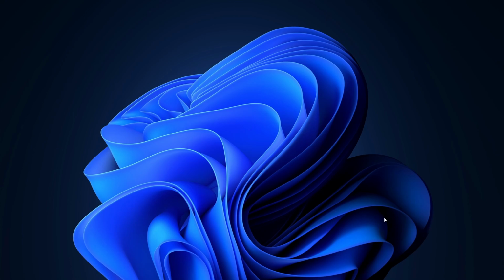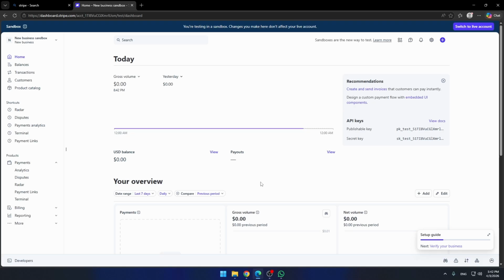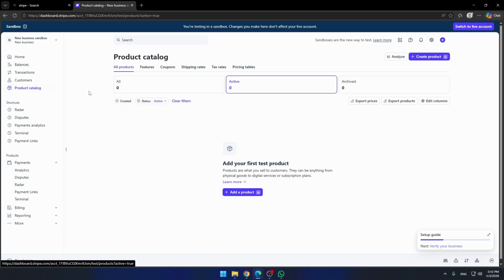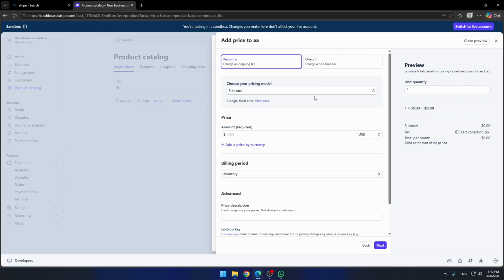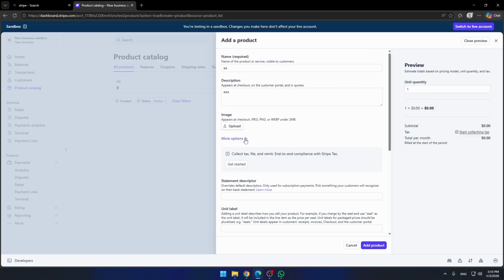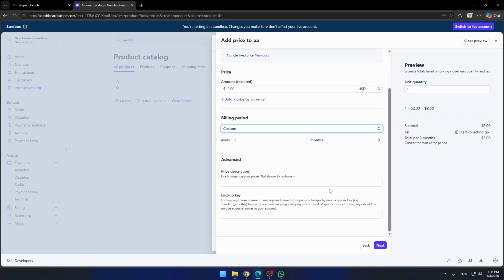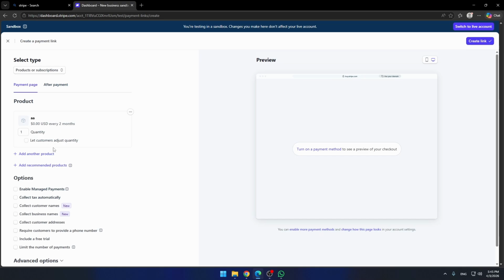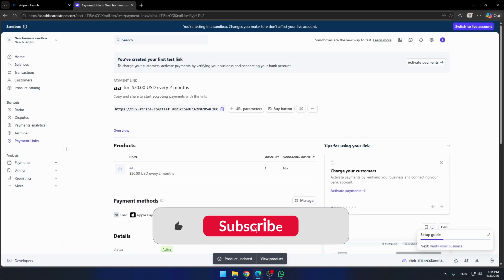HOW TO USE STRIPE CHECKOUT WITH CUSTOM FIELDS (STEP-BY-STEP GUIDE 2026)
In this 2026 step-by-step tutorial, you’ll learn how to use Stripe Checkout with custom fields to collect additional information from customers during payment. If you want to gather details like names, notes, or specific inputs, this guide shows you how to set it up properly.

Stripe Checkout allows you to customize your payment flow and collect extra data while keeping the checkout experience secure and optimized.

In this video, you’ll learn:
 • What Stripe Checkout is and how it works
 • How to create a Checkout session
 • How to add custom fields to your checkout
 • Collecting additional customer information
 • Handling submitted data in your backend
 • Testing your checkout with custom fields